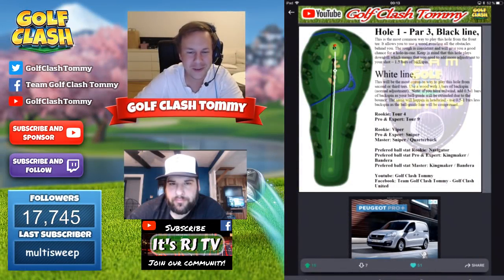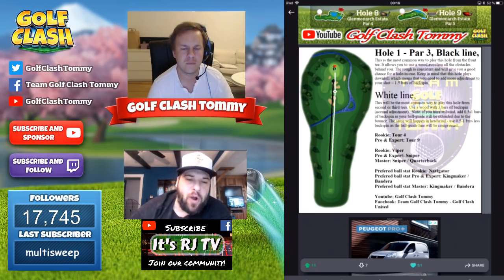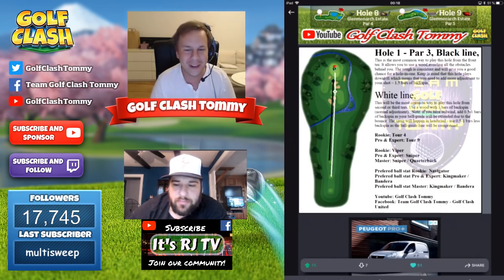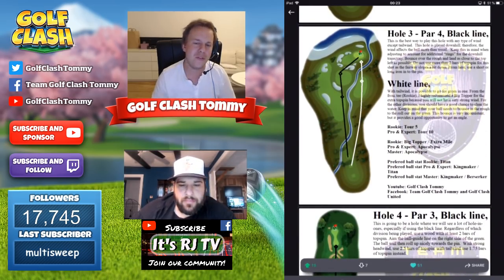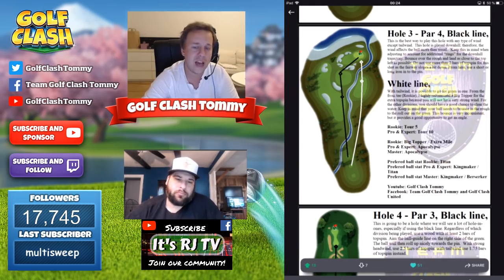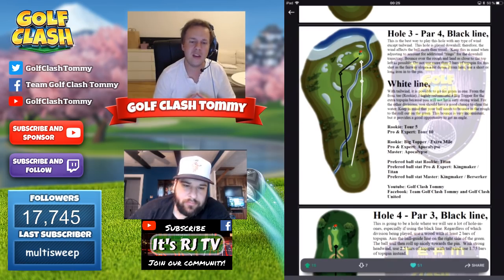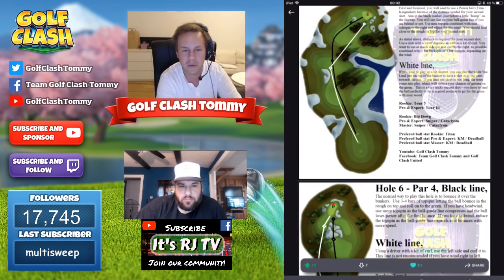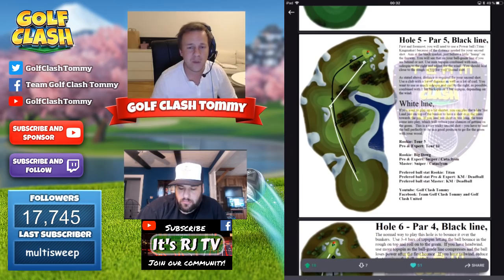Golf Clash tips, TEXTGUIDES - Walkthrough of the Origin Links tournament! With Mr Rj TV!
2:35 - Hole 1, Par 3
5:25 - Hole 2, Par 5
9:37 - Hole 3, Par 4
11:44 - Hole 4, Par 3
15:11 - Hole 5, Par 5
19:21 - Hole 6, Par 4
24:26 - Hole 7, Par 3
28:40 - Hole 8, Par 4
32:26 - Hole 9, Par 5

This is the classic walkthrough of the textguides with Mr RJ TV. If you want to skip to a specific hole, you can do that by pressing the time link on top.
If you do have any questions, please make a comment in the comment section.

Rookie guide